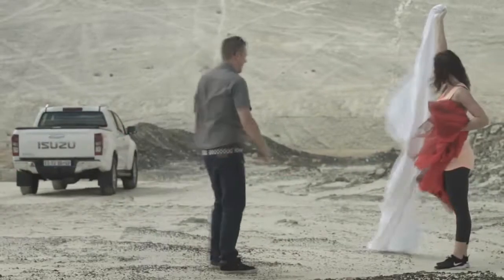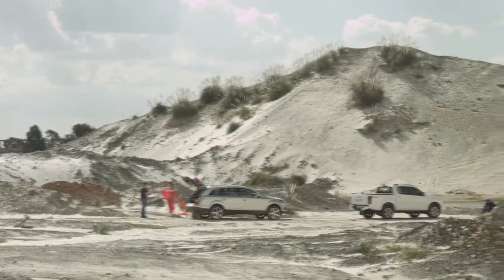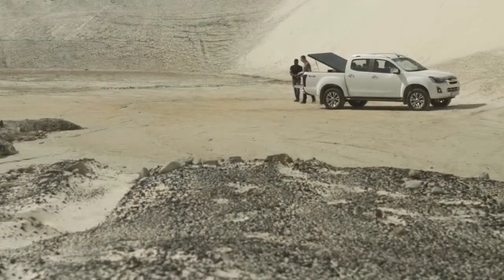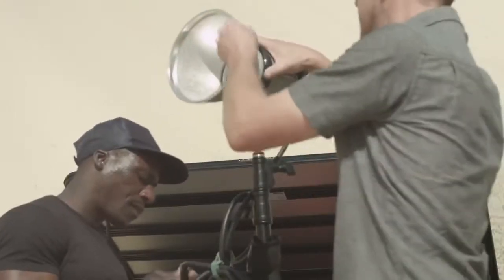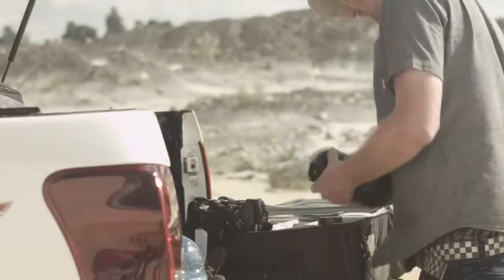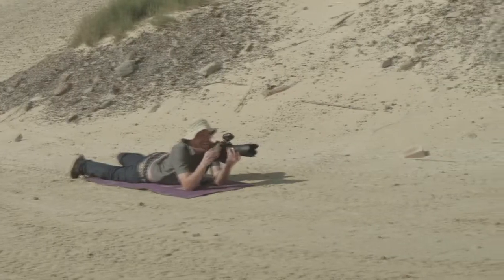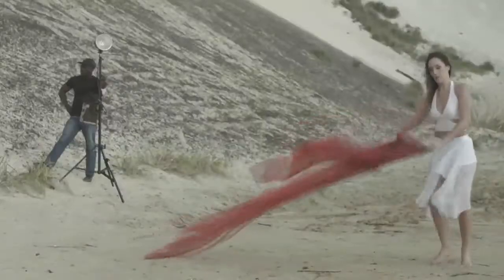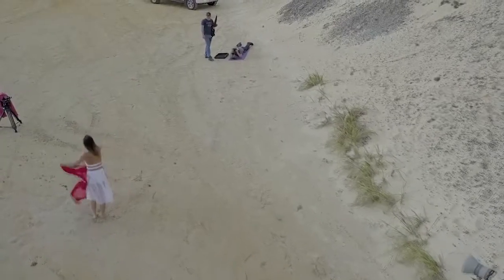Ben Bergh with the A025 70-200mm f/2.8 Di VC USD G2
Ben Bergh on a photo shoot with dancer Drew Mathie, as they use the Tamron A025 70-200mm f/2.8 Di VC USD G2 Lens